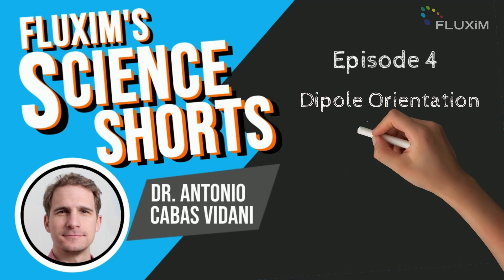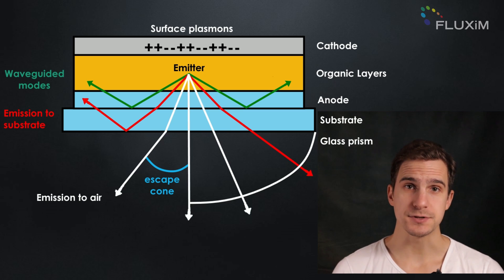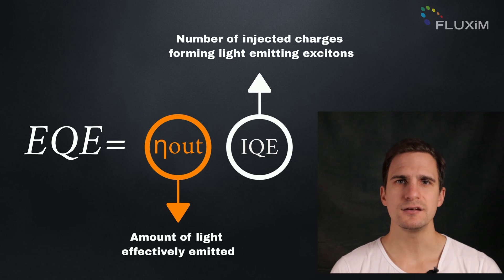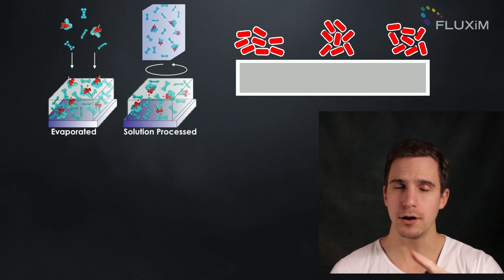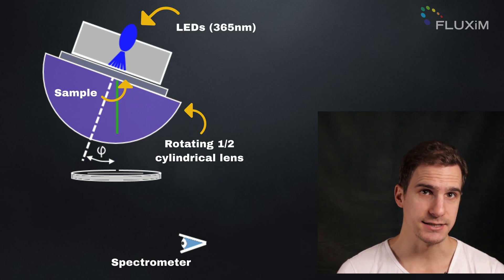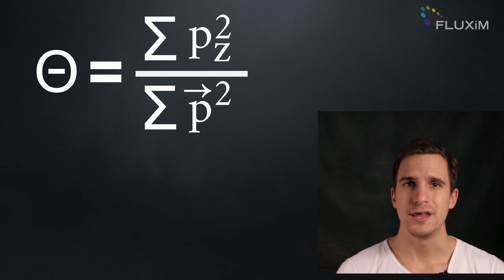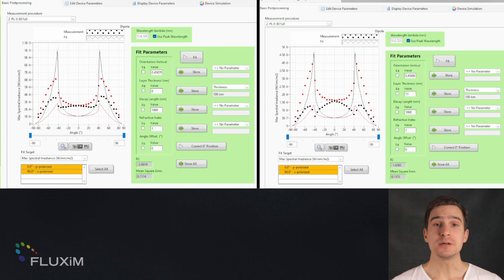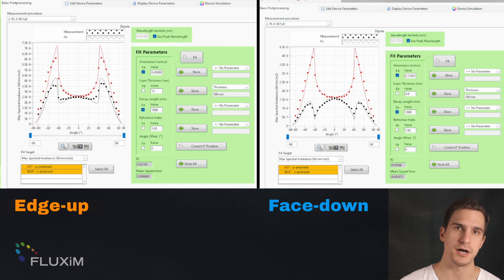Unlock the Secrets of OLEDs: Mastering Dipole Orientation in Light-Emitting Films | Episode 4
In this episode of Science Shorts, we dive deep into the fascinating world of OLED (Organic Light-Emitting Diode) technology, a game-changer in the realm of digital displays. Discover why OLEDs offer superior contrast ratios and image quality over traditional LCDs and how their flexibility opens up new possibilities for curved surface applications.

Key Highlights:

OLED vs. LCD: Understand the fundamental differences and why OLED's advanced technology leads to better visual experiences.
Applications of OLED: From smartphone displays and cutting-edge TVs to innovative car lights, explore the wide-ranging applications of OLED technology.
Enhancing Efficiency: A closer look at the efforts to increase the luminous efficiency (Lumen/Watt ratio) of OLEDs for more sustainable and energy-efficient solutions.
The Science Behind OLED: Delve into the technical aspects, including the importance of Internal Quantum Efficiency (IQE) in enhancing the performance of OLED devices.
Whether you're a tech enthusiast, a professional in the display industry, or simply curious about the future of technology, this episode provides valuable insights into the current trends and future developments of OLED technology.

Timestamps:
0:00 - Introduction to OLED Technology
1:30 - OLED vs. LCD: A Comparative Analysis
3:00 - Real-World Applications of OLED
4:45 - Challenges and Solutions in Luminous Efficiency
6:30 - The Importance of IQE in OLED Performance

--About Fluxim--

Fluxim is a Swiss company founded in 2006 by Professor Dr. Beat Ruhstaller as a spin-off from Zurich University of Applied Sciences.

Please consider following us on the following media platforms:

company/fluxim-ag/

/fluxim.setfos

/FluximAG​